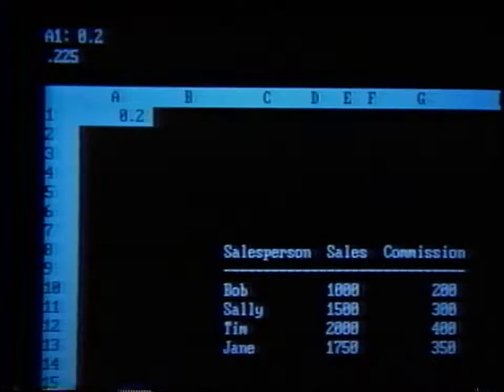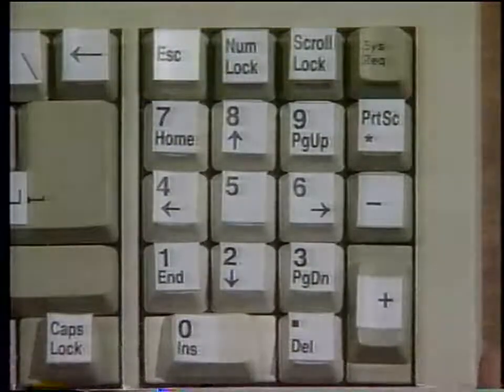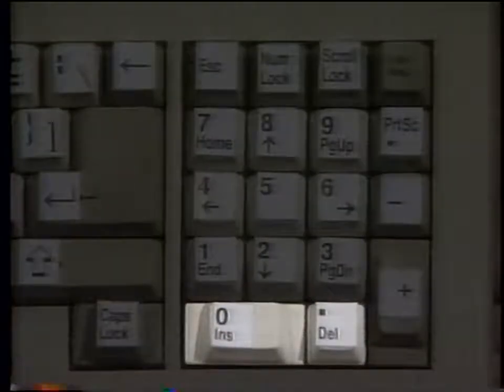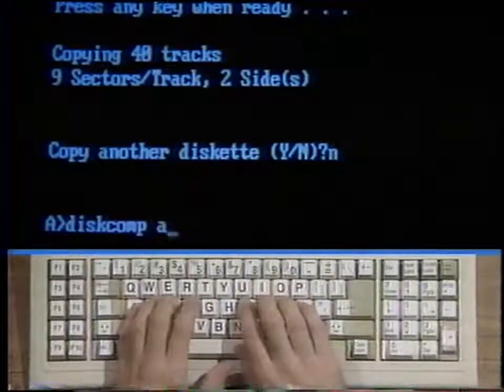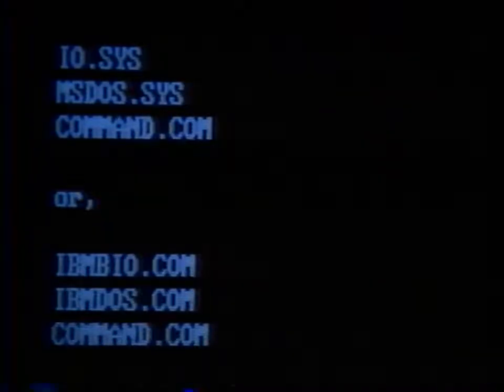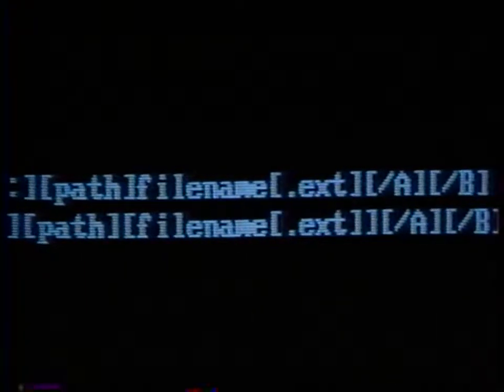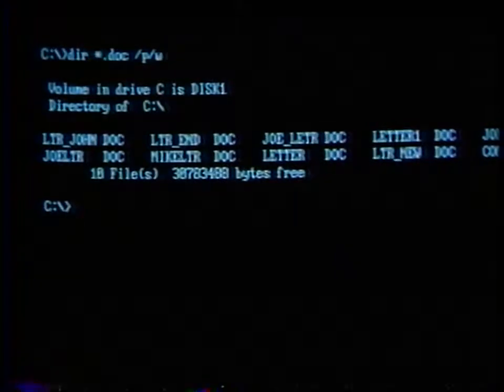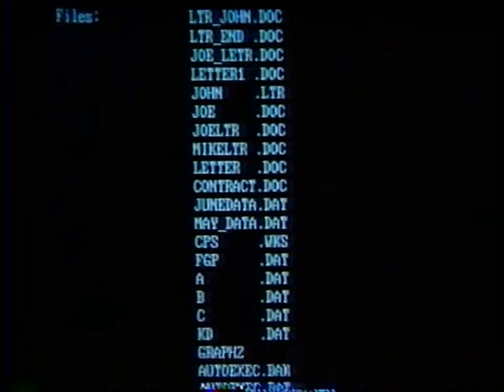JAZ Productions - Introduction to Computers and DOS 3.3